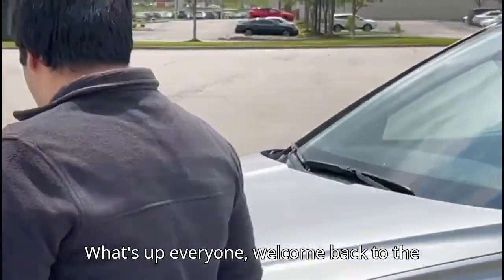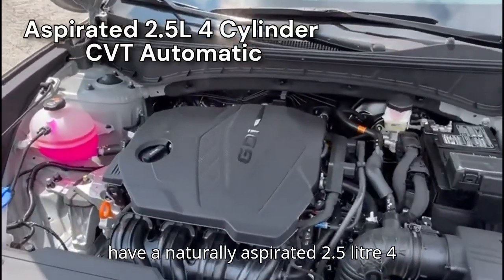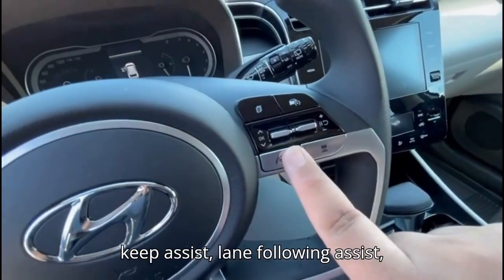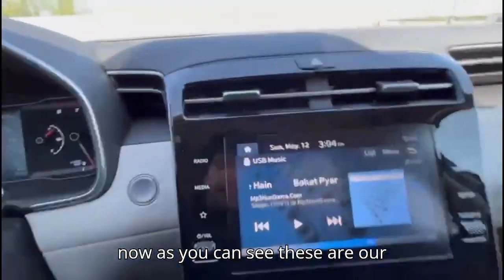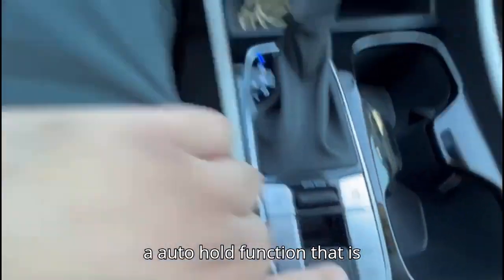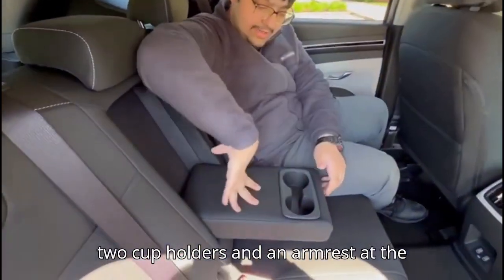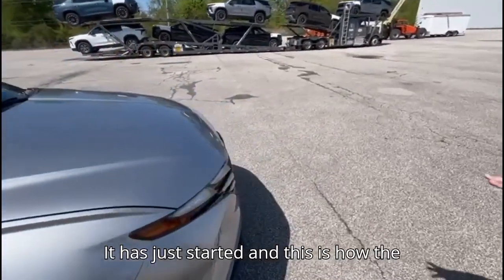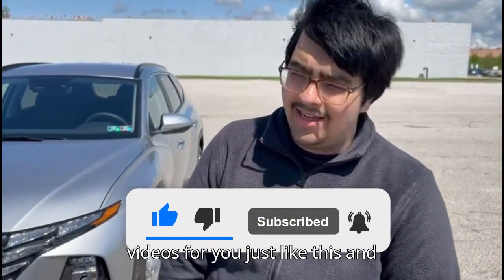2024 Hyundai Tucson Review - Solid SUV for 30K!